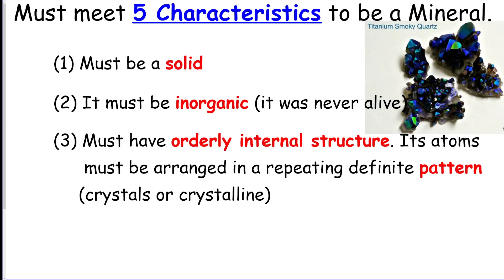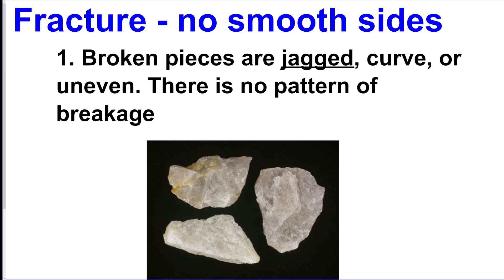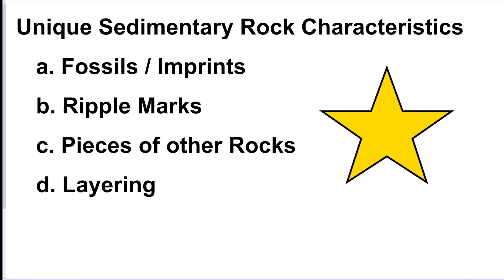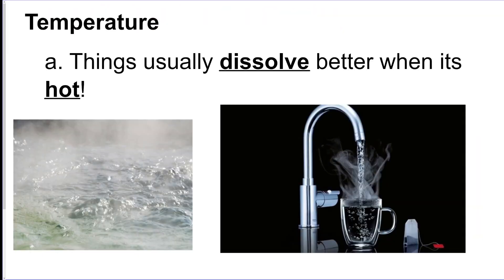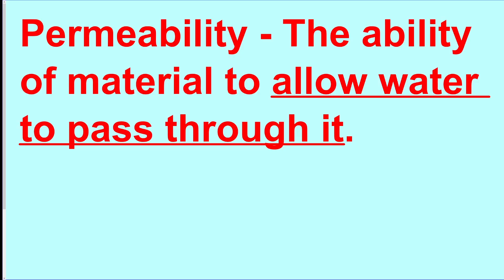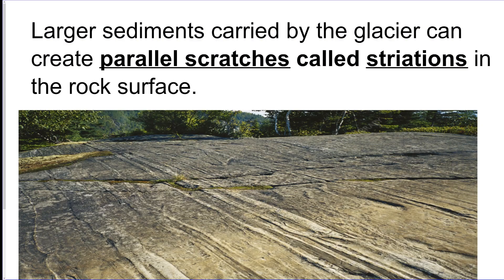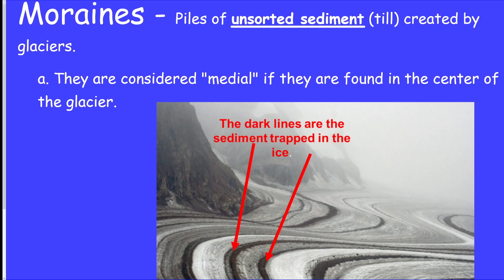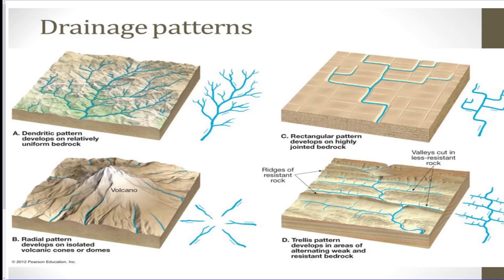Earth Science - FULL YEAR OVERVIEW - Final Regents Review (PART 4)